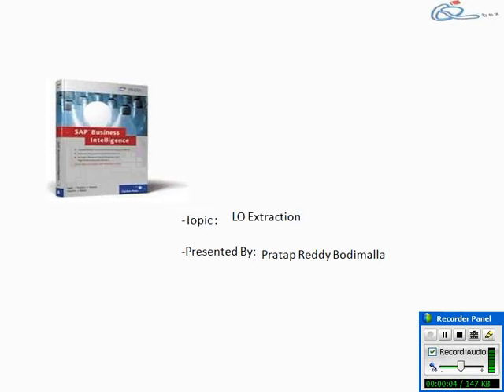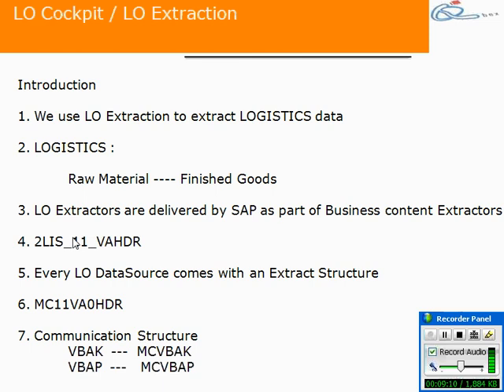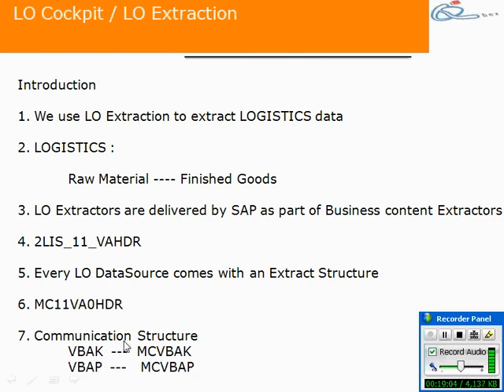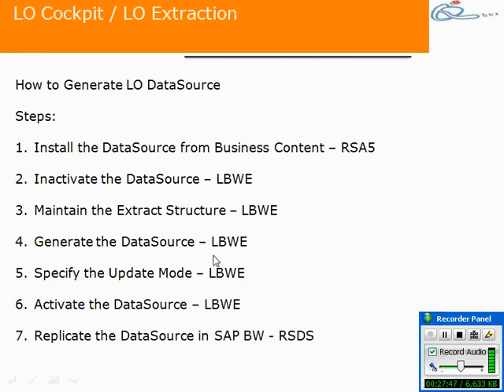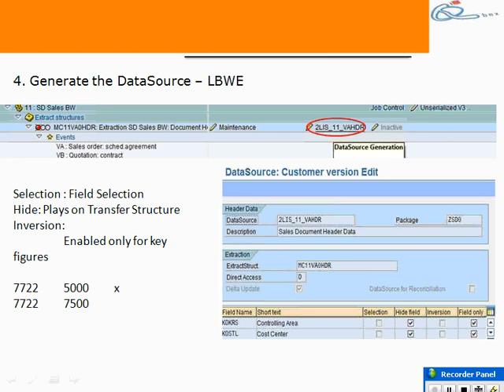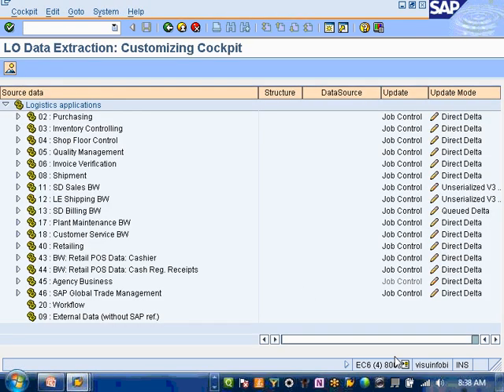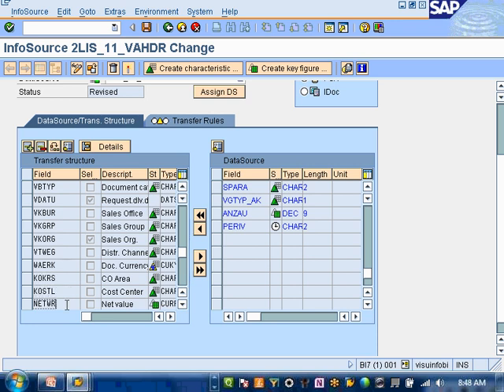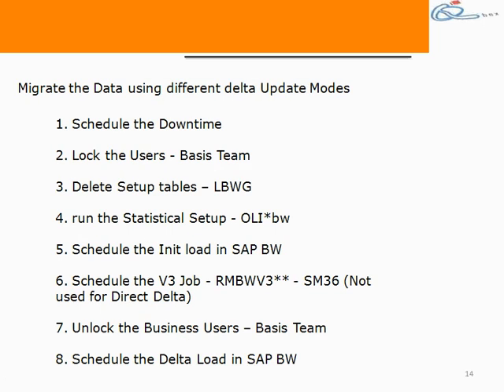LO Extraction - Application Specific Data Source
SAP ECC to SAP BW data Transfer process